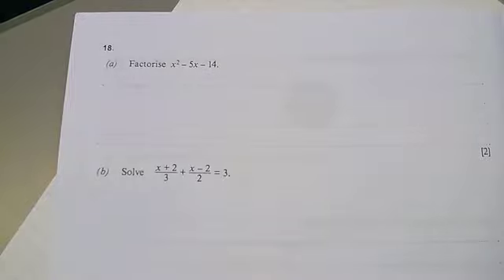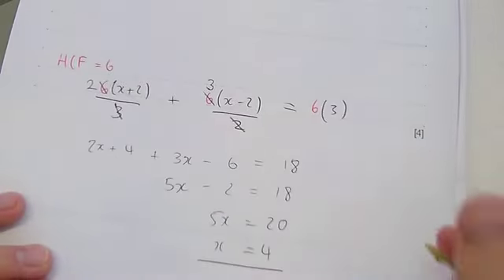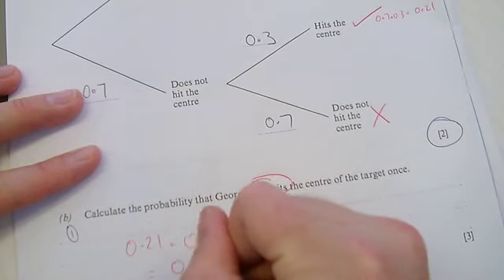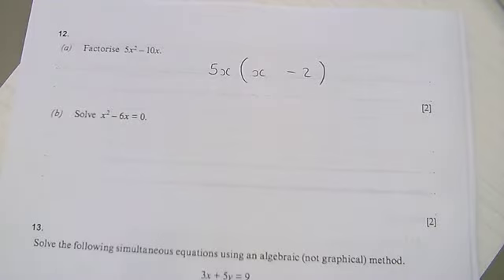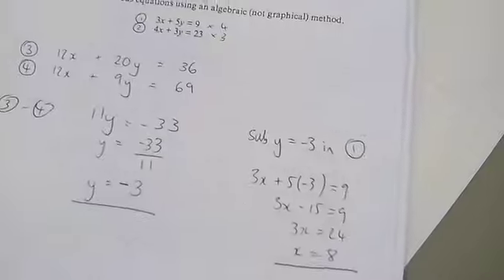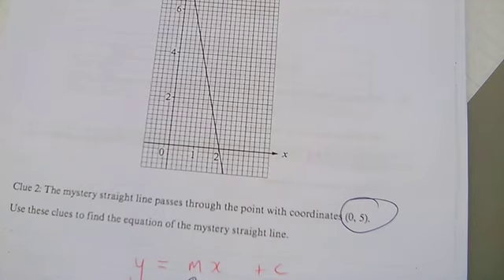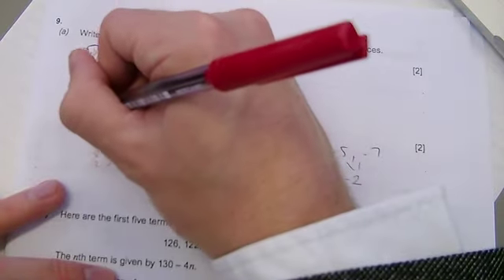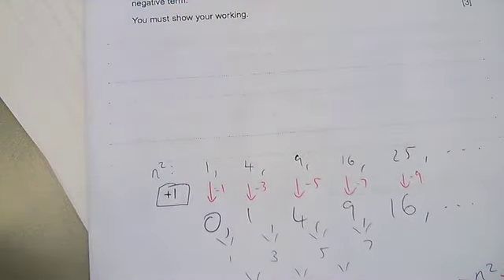Revision day Part 2